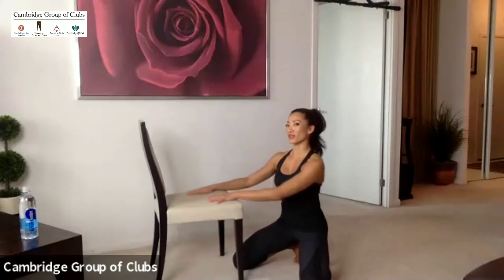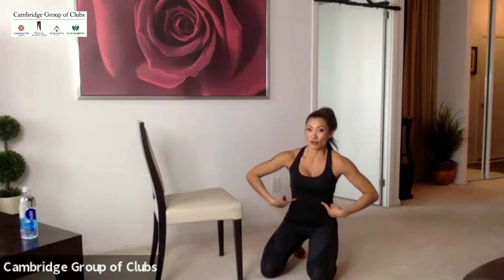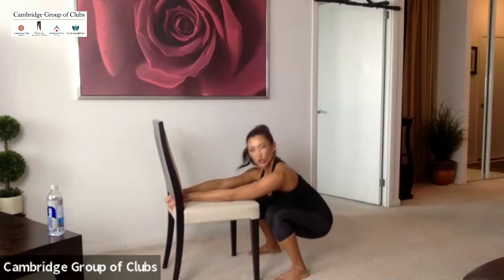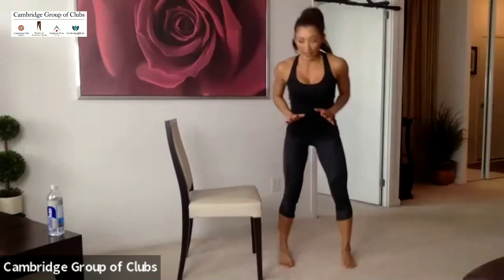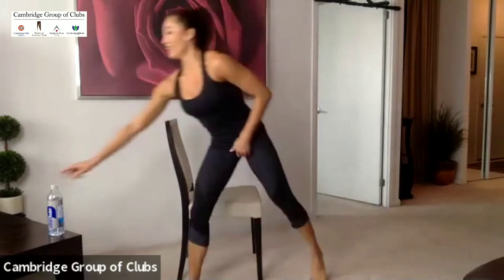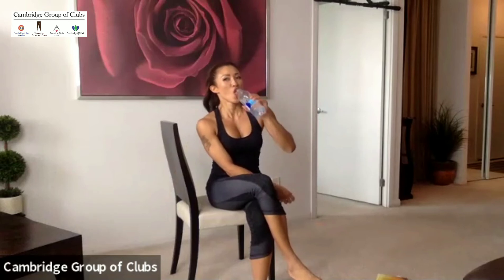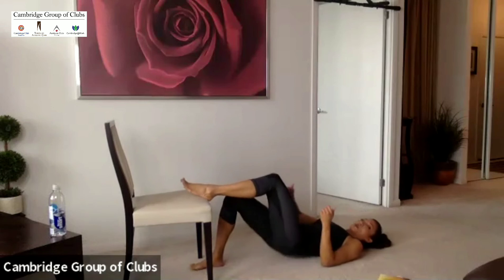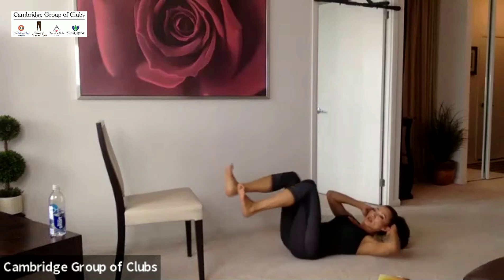30-Minute Full Body Strength and Cardio Training At Home - Ep.18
Having a strong foundation dictates how quickly and how well you progress from beginner to advance level. So yes, proper form is key! Today is all about taking those “basic movements” and executing them with precision; it’s about choosing the right modification move to suit your fitness level so you CAN progress forward effectively—no injuries. Try it!

Join my 4-Week Shrink Your Waistline Program to jumpstart your healthiest body. Results guaranteed. See success stories and details here: